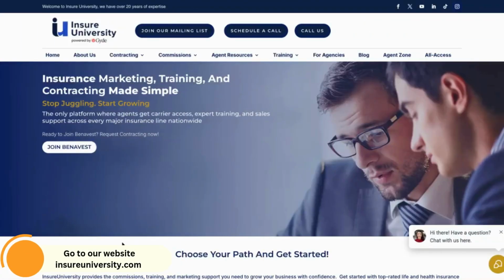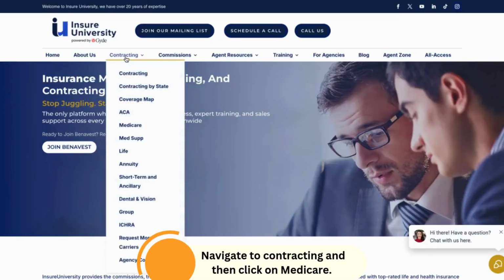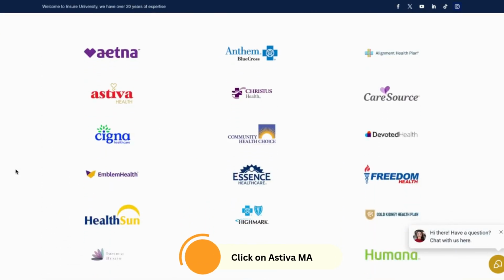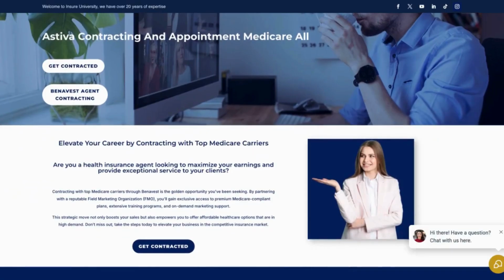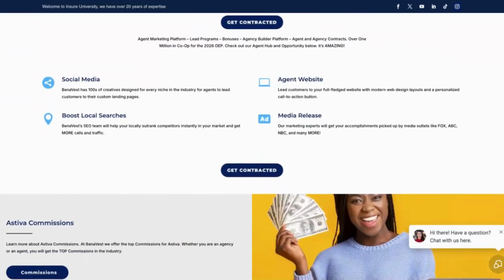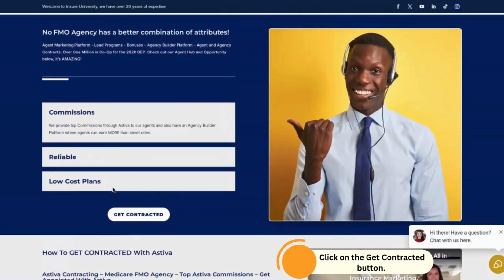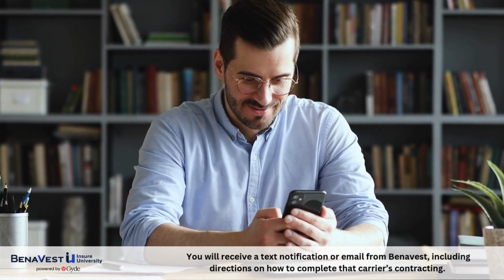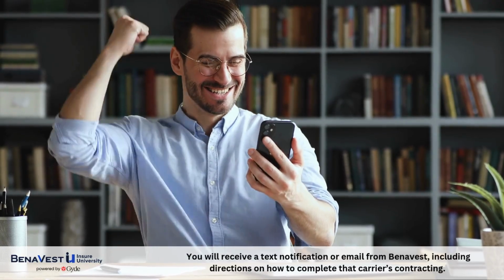Astiva Medicare Agent Contracting Steps | Get Appointed Through BenaVest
Learn how to complete the Astiva MA agent contracting process through BenaVest and InsureUniversity.

In this step-by-step video, we show insurance agents how to find the correct carrier contracting page, submit the online contracting request form, and begin the appointment process with Astiva MA.
Contracting with additional insurance carriers can help agents expand their product portfolio, reach more clients, and grow their book of business.

In This Video:
• How to visit the InsureUniversity contracting portal
• Where to find the Medicare contracting section
• How to locate the Astiva MA carrier page
• How to submit the online carrier contracting form
• What happens after the contracting request is submitted
• How the BenaVest contracting team supports agents through the appointment process

BenaVest helps manage much of the carrier contracting and agent appointment process, making it easier for licensed insurance agents and agencies to stay organized and complete their next steps.